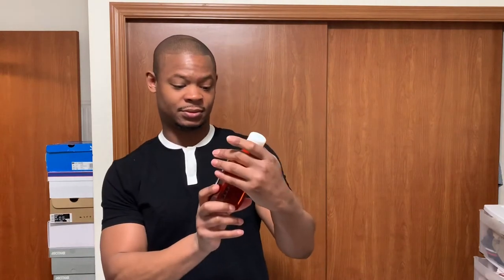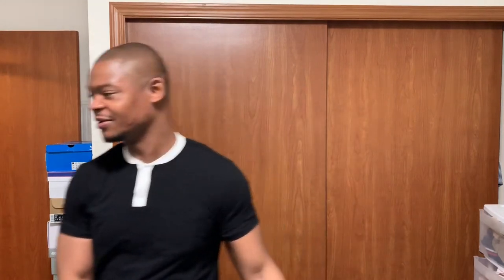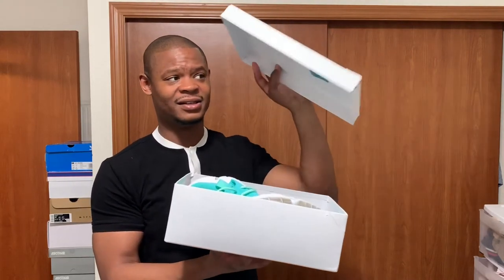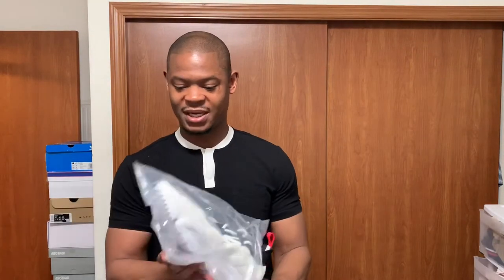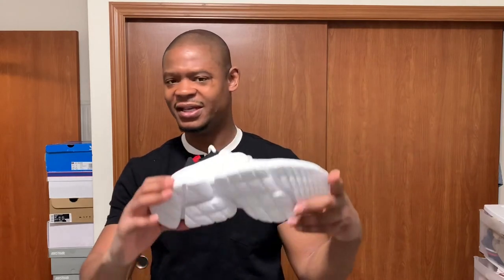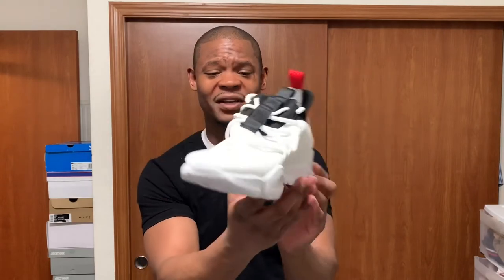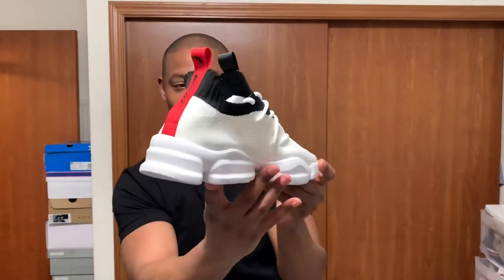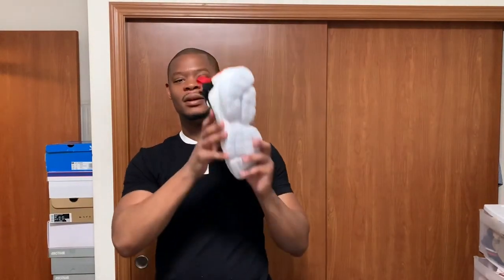Sia Culture Vulture AMG + on feet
on feet: 4:48